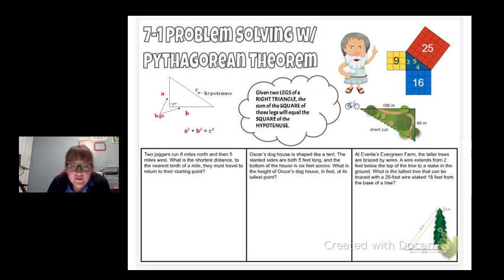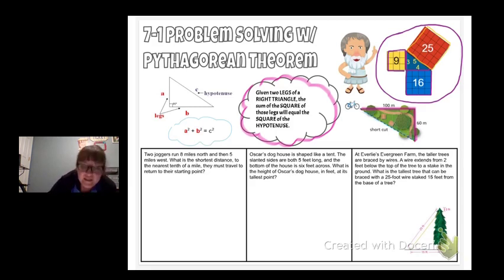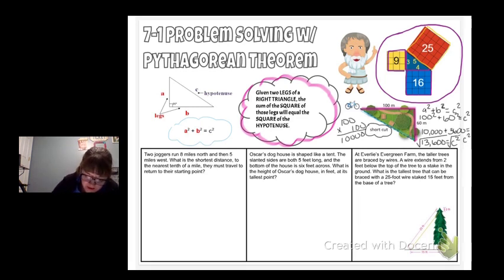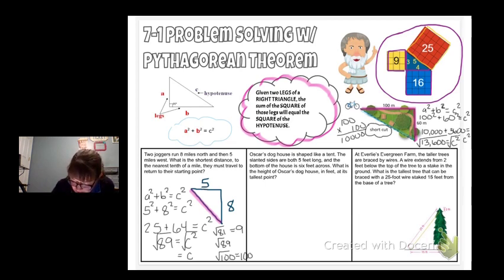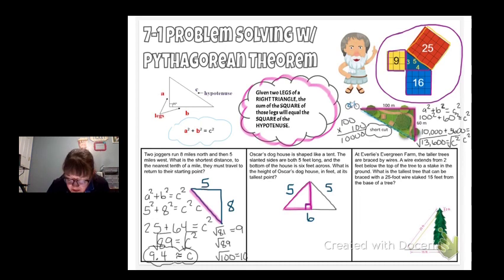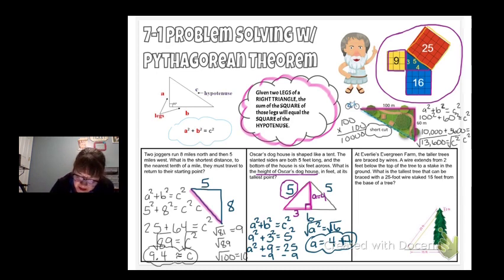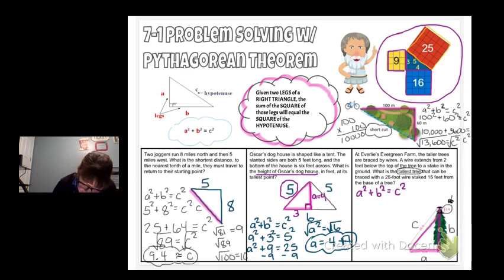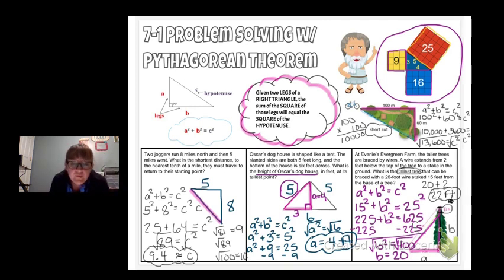7-1 Pythagorean Theorem